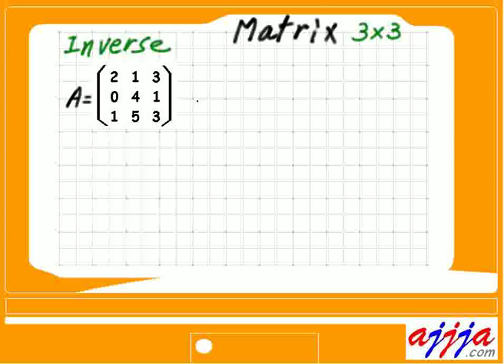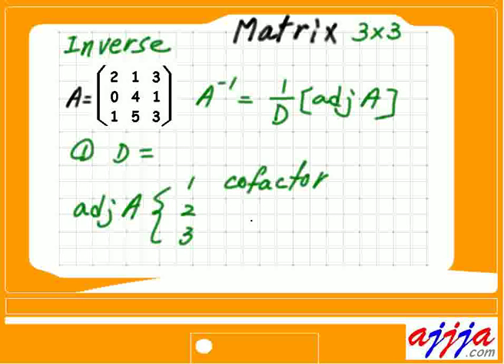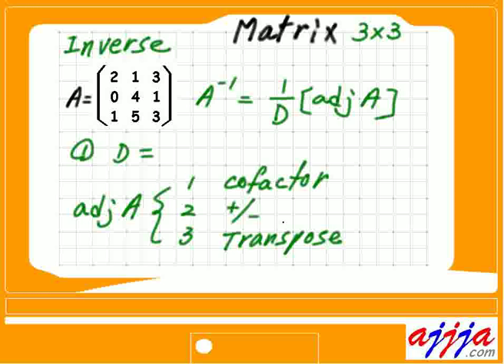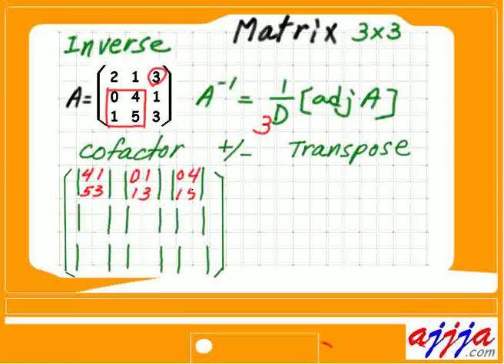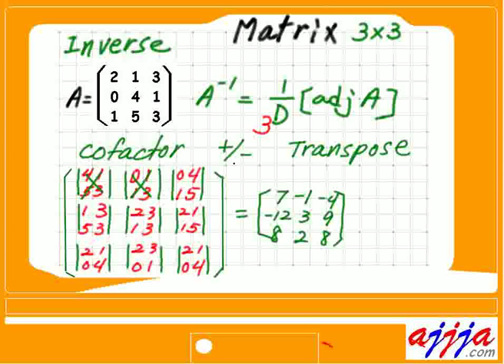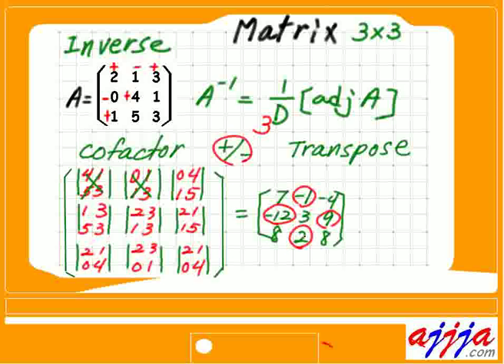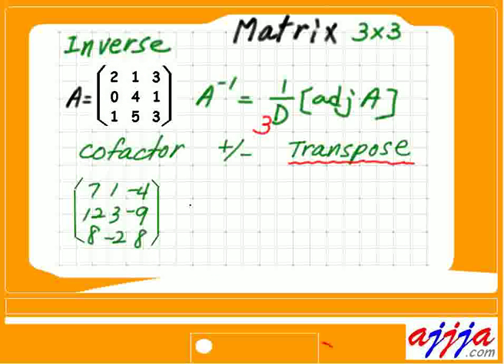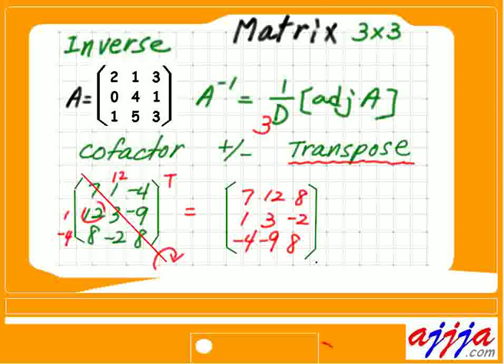Matrix Inverse 3x3 Part1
Inverse Matrix 3x3 Part1
for the clearer video.